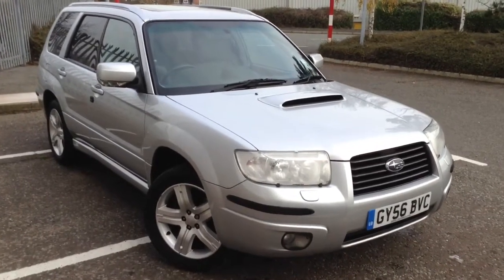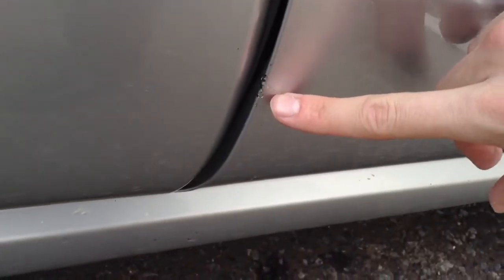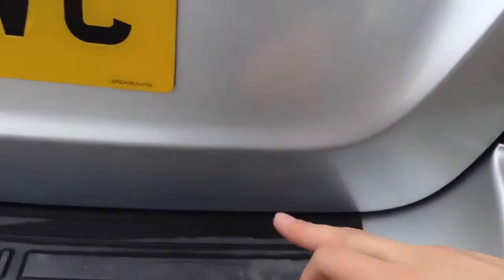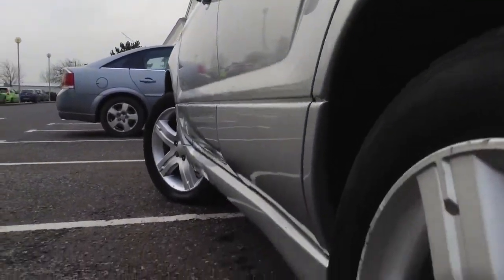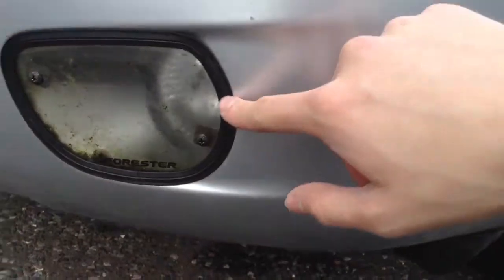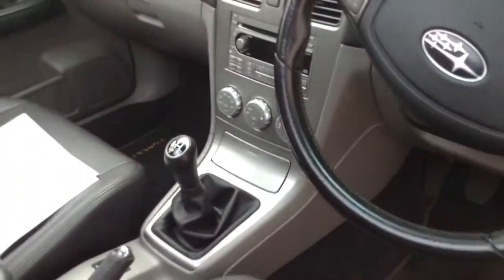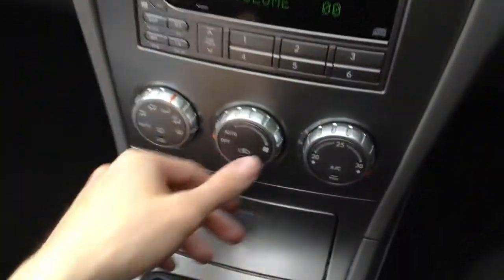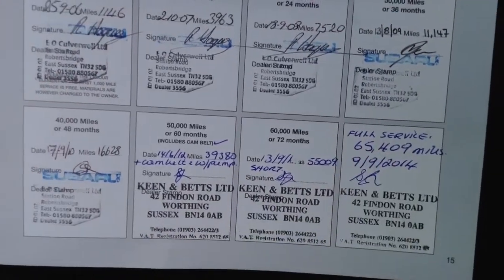Subaru Forrester Xten, silver, manual, pet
Subaru Forrester XTen, silver, manual, petrol